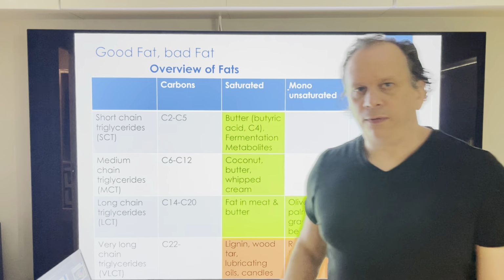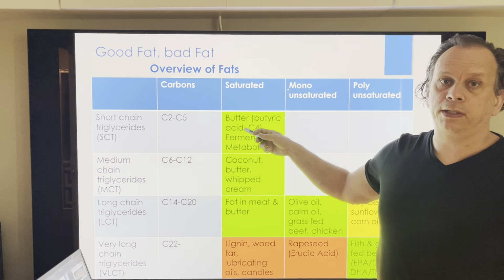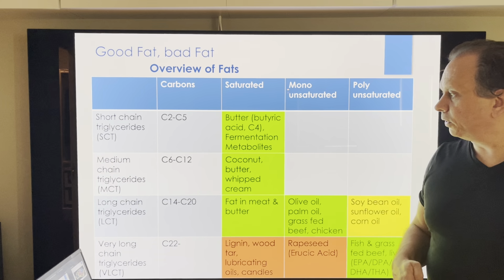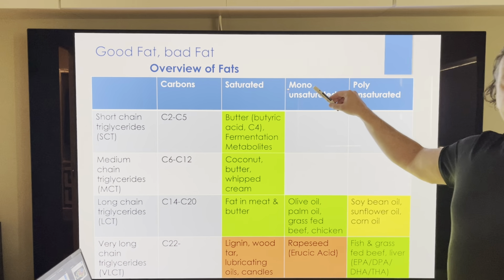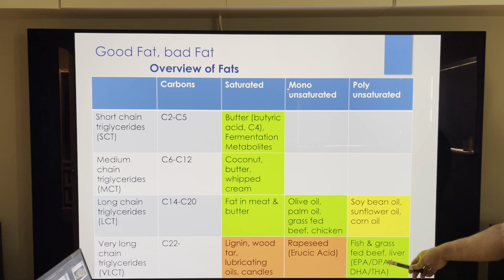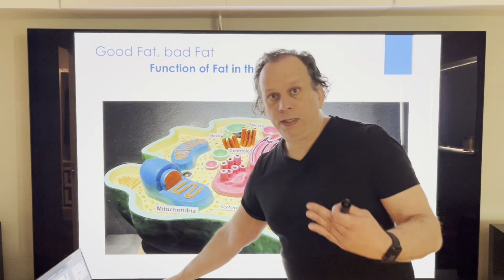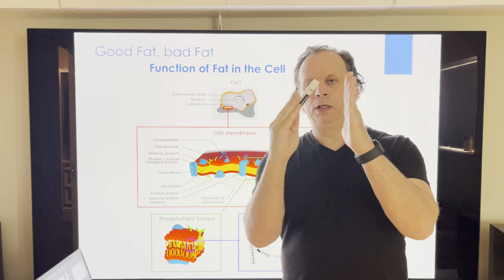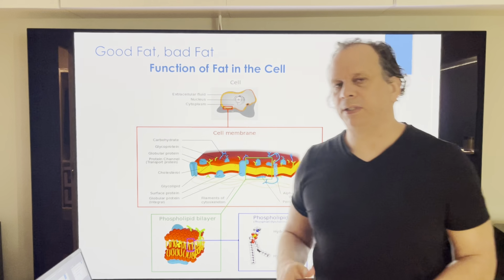Fat for dummies - Most health care providers don’t know the basics - Learn from a Biochemist